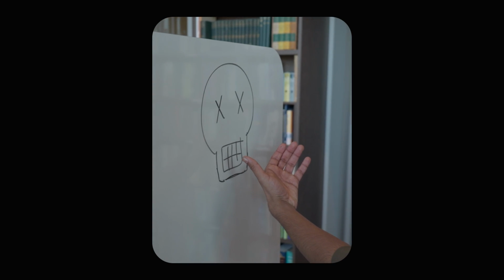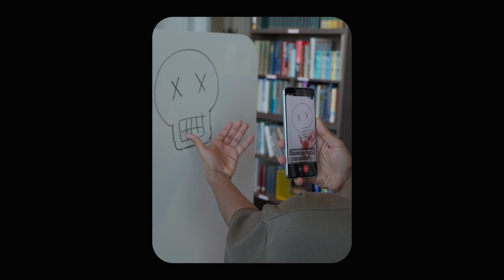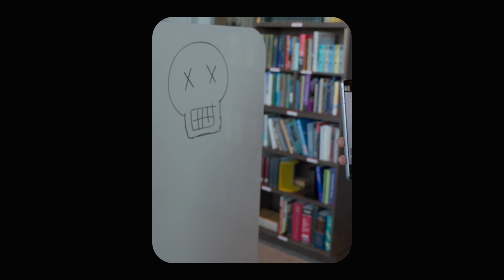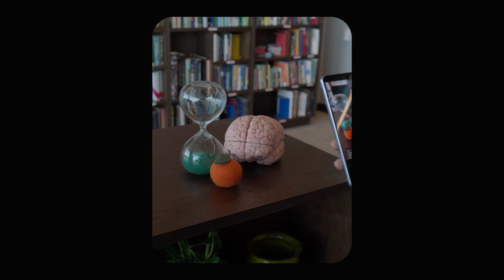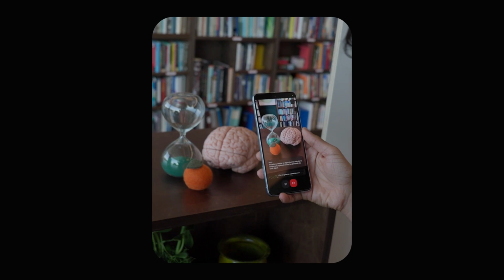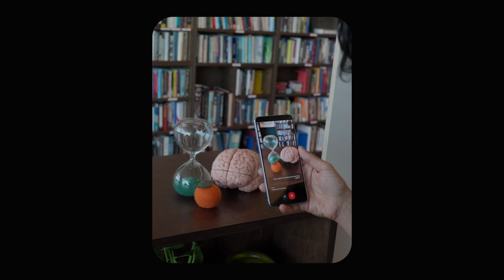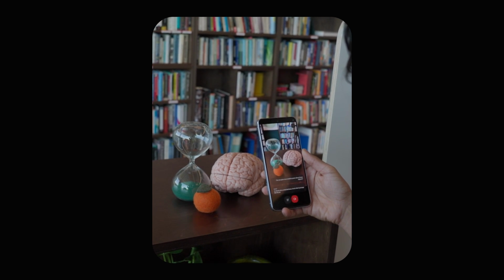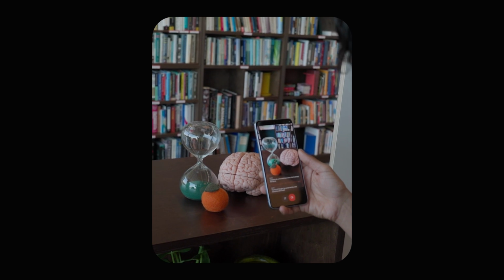Project Astra demo | Interpreting drawings from literature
Watch as Project Astra guesses famous books and thought experiments from simple sketches on a whiteboard.  Shot in a single take in real time.

Project Astra is a prototype that explores the future of AI assistants. Building on our Gemini models, we’ve developed AI agents that can quickly process multimodal information, reason about the context you’re in, and respond to questions at a conversational pace, making interactions feel much more natural.

More about Project Astra: deepmind.google/project-astra